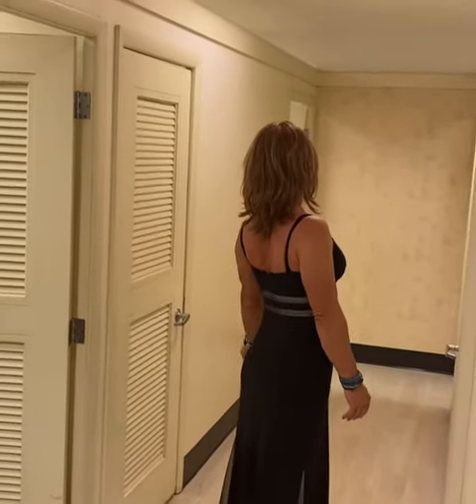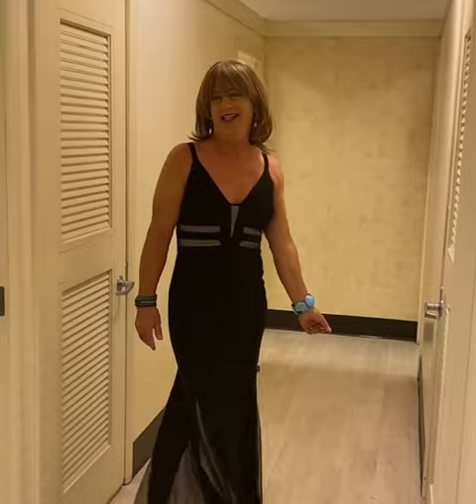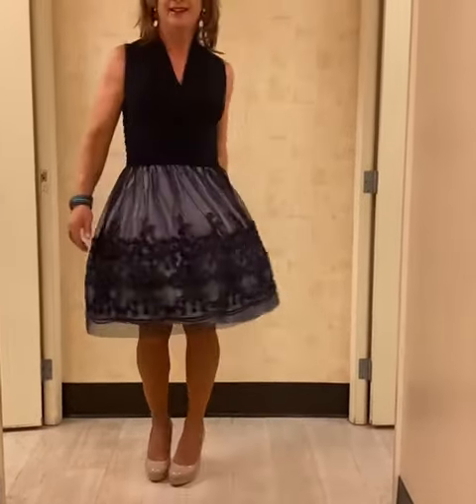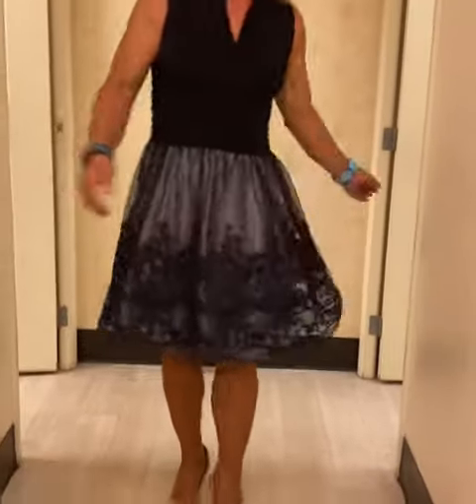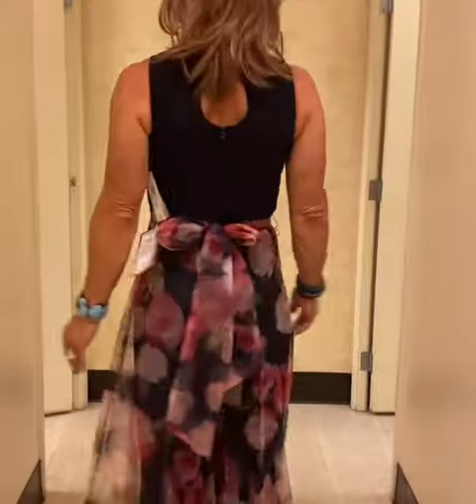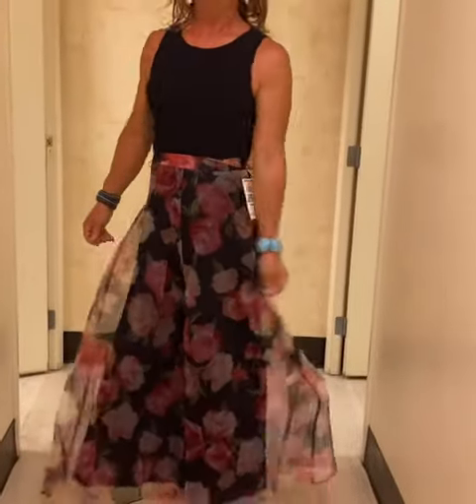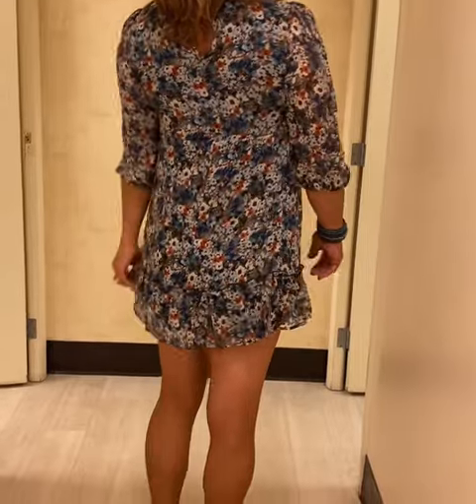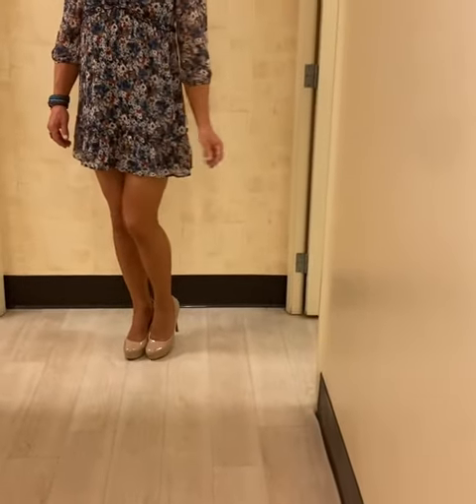Christina REPLAY trying on and modeling lovely dresses! 👗👠💄💋💋💋👩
Hey girls and guys, please tell me which one looks best on me! Thanks!!!